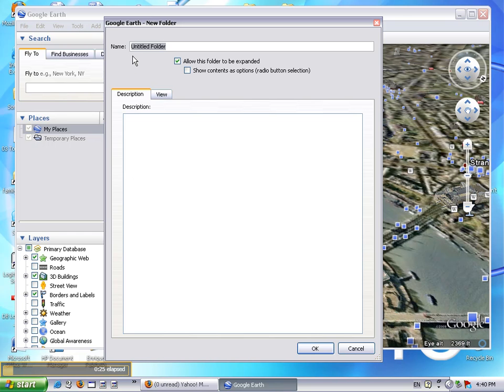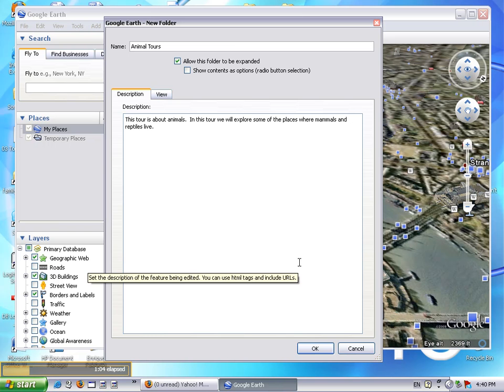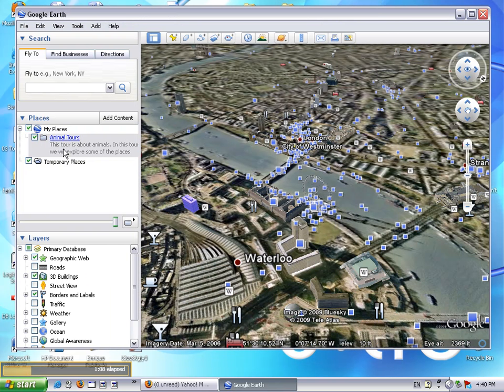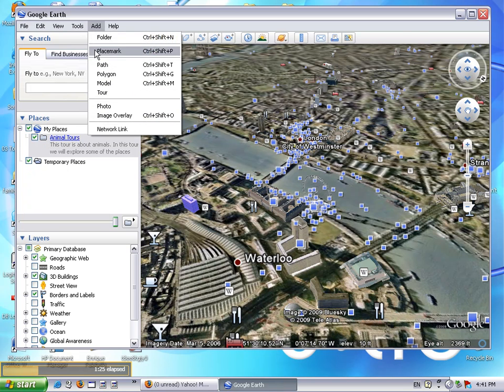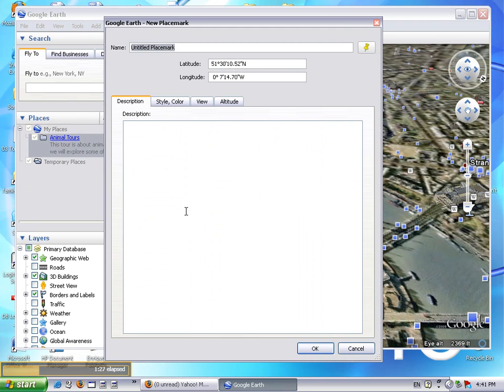GEfolder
How to create a folder with a general description of your tour on Google Earth.